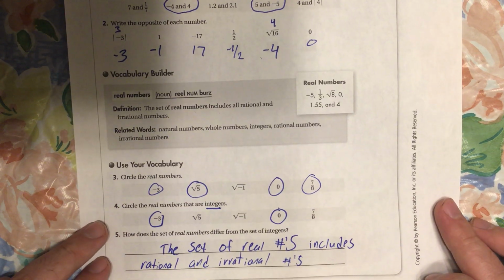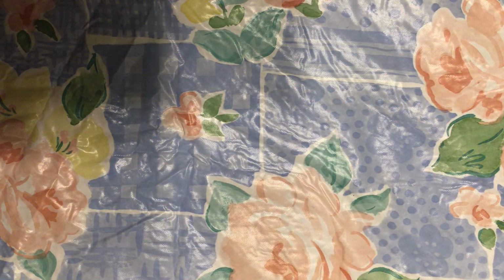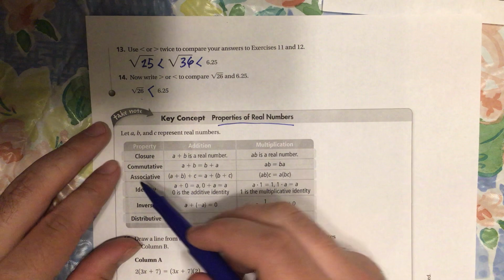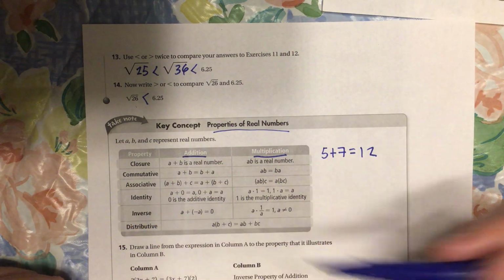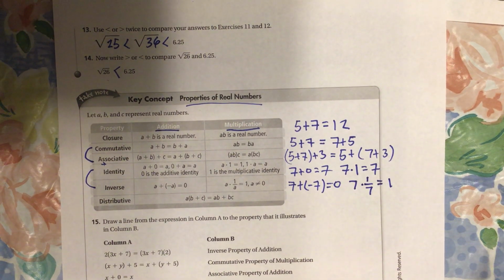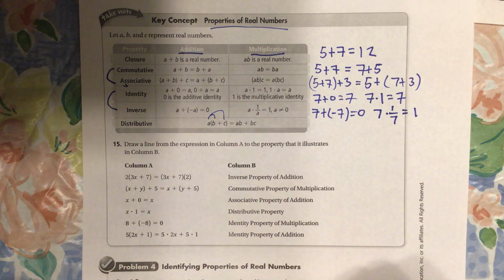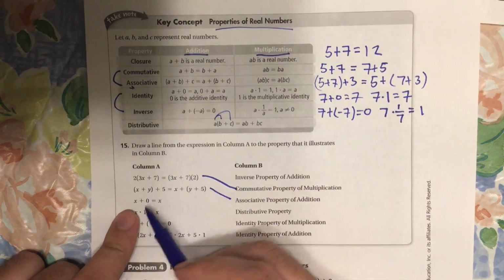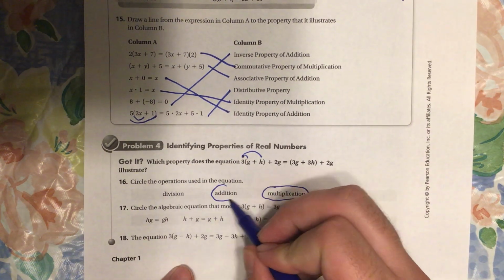1.2 Alg 335/334